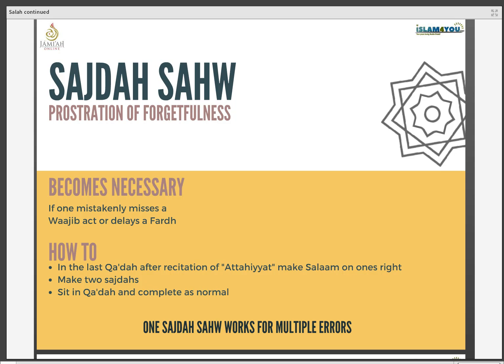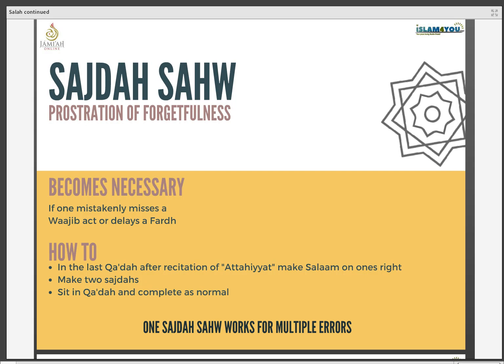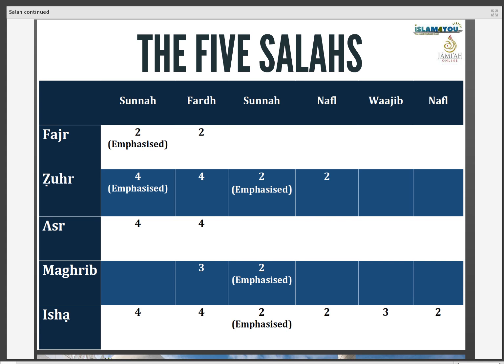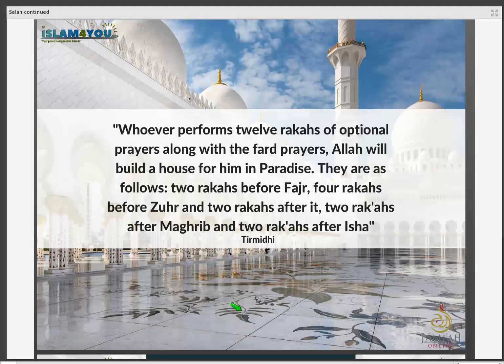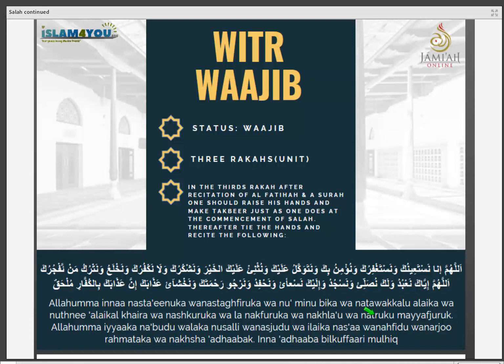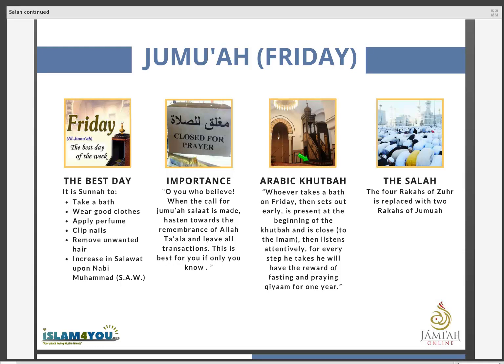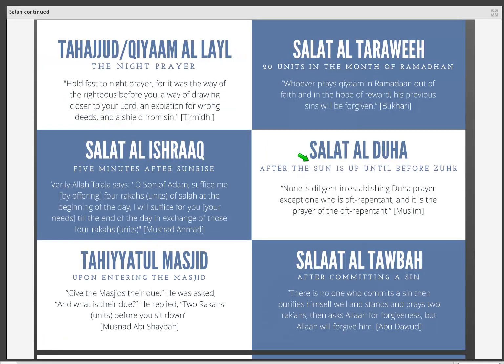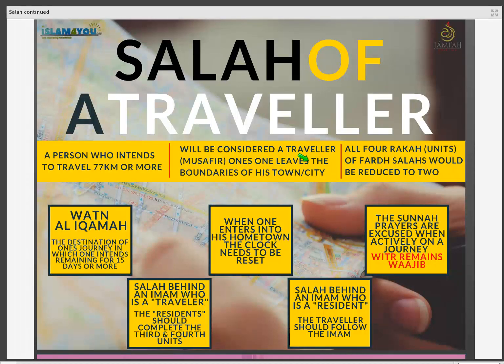Salah (Prayer) Ruling Part 2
In this presentation Mawlana Ahmed Bhyat discusses some rulings related to The Prostration of Forgetfulness, the amount of units in each of the five daily prayers, Jumuah & additional prayers